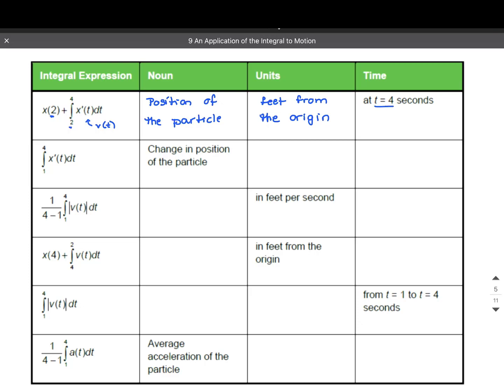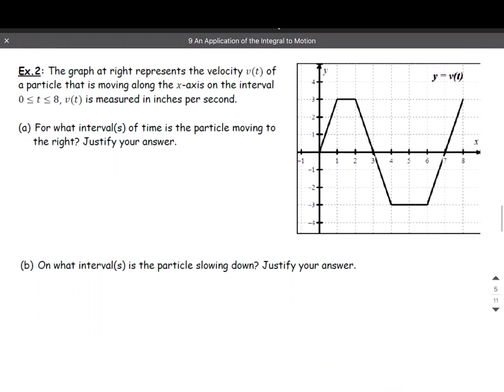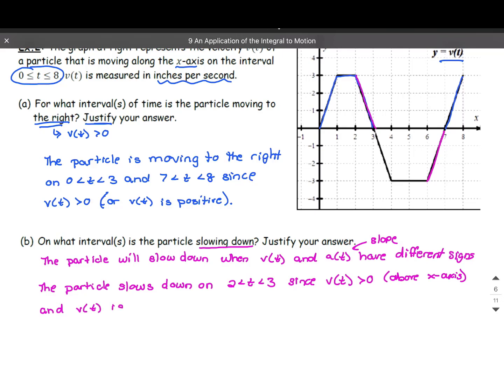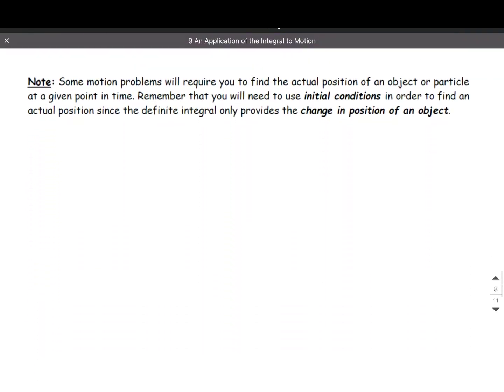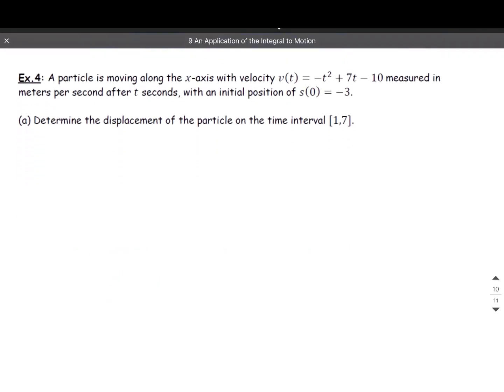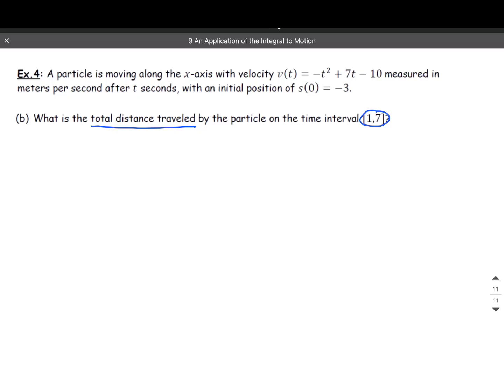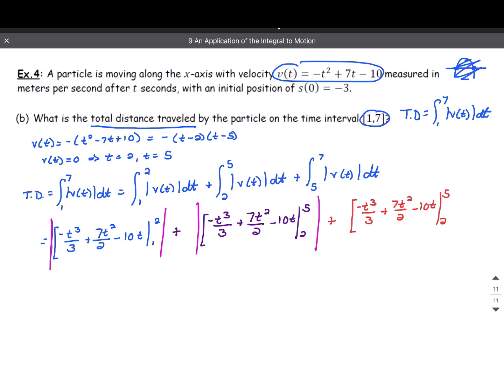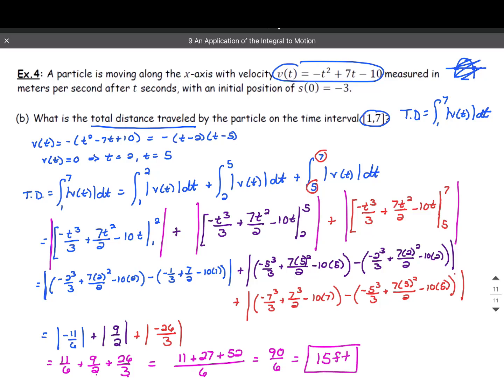9 An Application of the Integral to Motion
In this video we will look at how to use integrals to find displacement, total distance traveled, and actual position. We will also practice interpreting given integral expressions in terms of motion.
Given a velocity graph, we will determine when a particle moves left/right, when it is slowing down, stopped, or changing direction. We will also determine when the acceleration is positive, negative or zero.
Given an analytical expression we will determine an object's position, displacement, and total distance traveled at a given time.